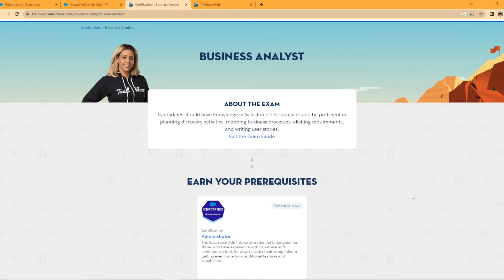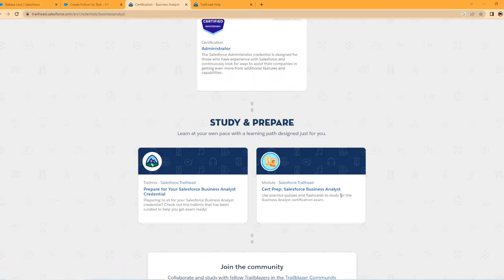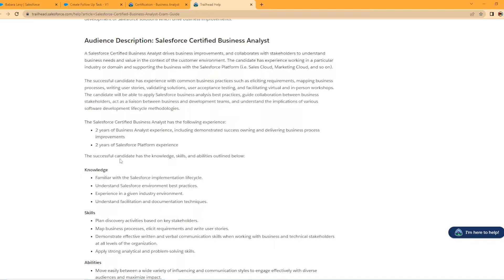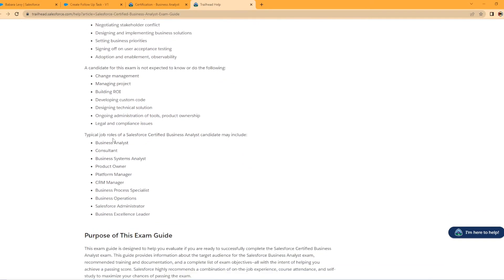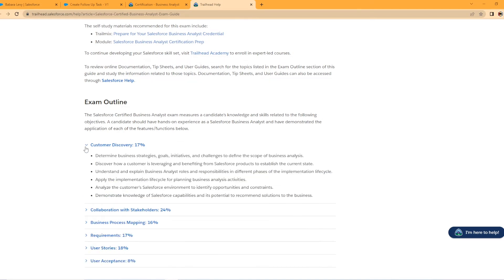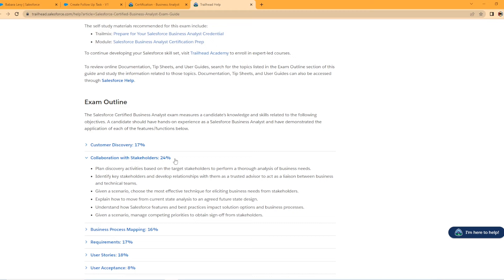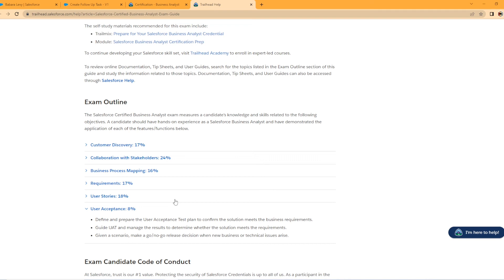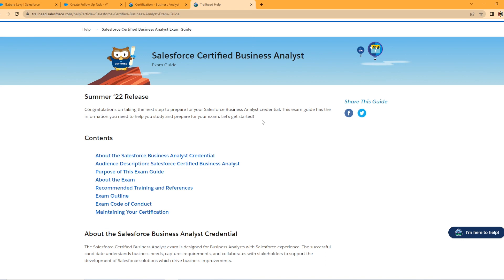Salesforce Business Analyst Certification Info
I misspoke in my video! Focus on Force does have study material now for the Business Analyst certification!

Today we are taking a look at the new Salesforce Business Analyst Certification. We are looking at the perquisites, recommending study material and what the exam covers. Below are the links to the two pages seen in the video.